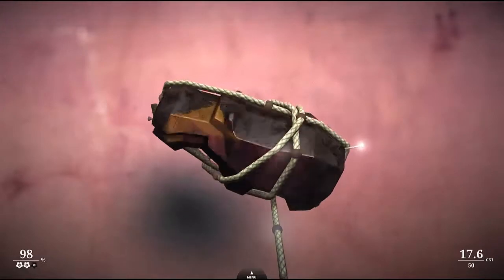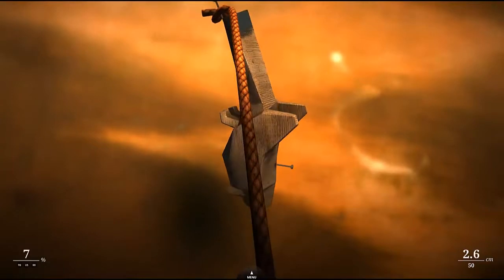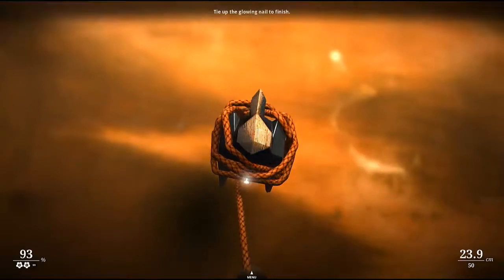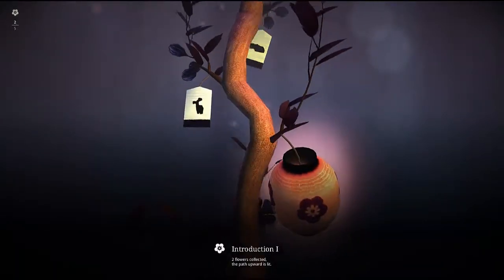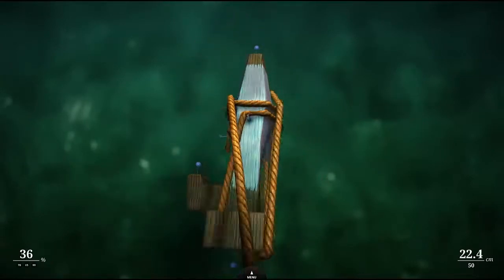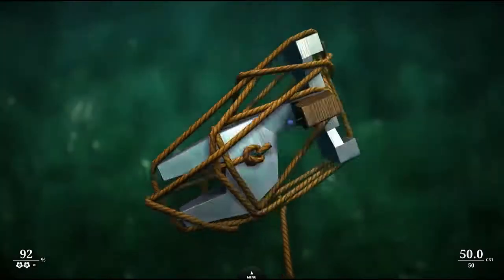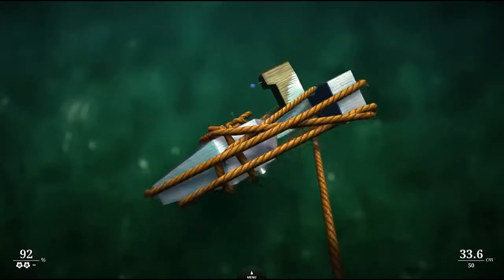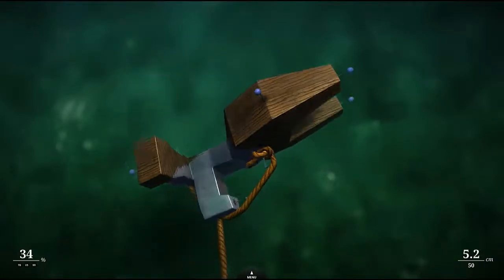Zenbound 2 : Dayton Dissects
Zenbound 2 is a game about tying up little wooden animals with rope...

Sounds to me like they mixed two sexual fetished up.

But much like sex, it's fun where you can turn your brain off.

Wrap your way to bliss in Zen Bound 2, the unique down-tempo indie game! This is a different gaming experience: an opportunity to slow down, zone out and focus on a task that’s challenging but not stressful, a set of gentle puzzles for the mind and fingers to solve.

The goal of the game is to paint wooden sculptures by wrapping them in rope - a task that may sound simple but has surprising complexity. Each of the levels presents a spatial puzzle that becomes obvious through inspection. Some levels feature paint bombs that are helpful in covering complex areas of the object.

Zen Bound 2 is a calm and meditative gameplay experience, with tactile, dusty visuals and a sublime, enveloping soundtrack by the sensational electronic artist ‘Ghost Monkey’.